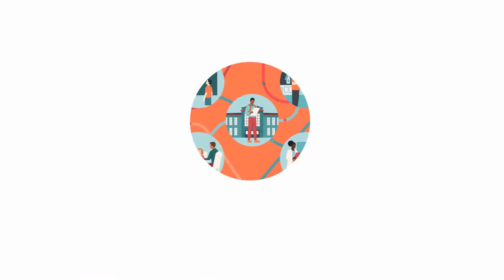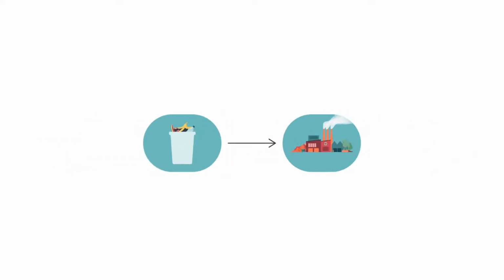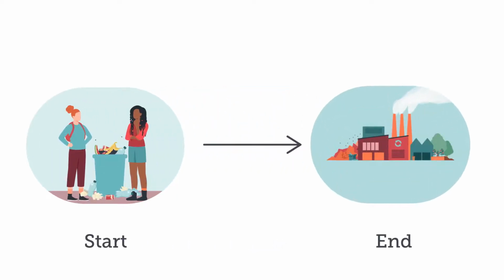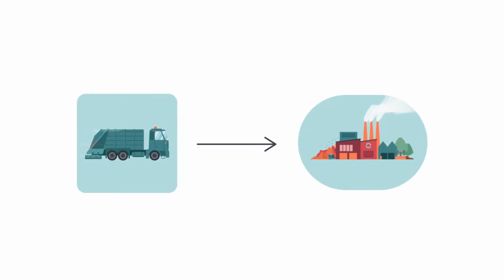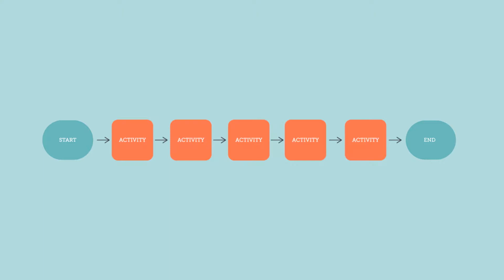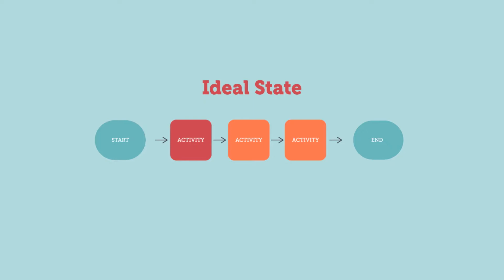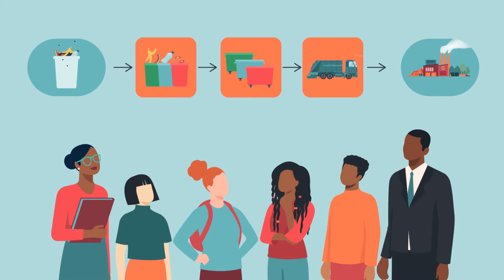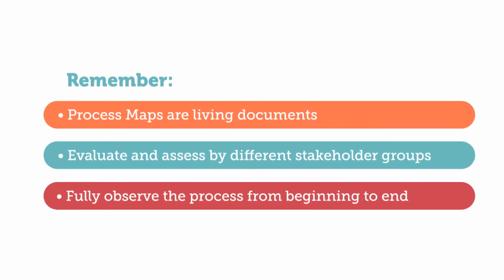Process Mapping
In this video you’ll learn how to use Process Mapping to visualize your system as a whole prior to attempting changes. Process maps help you to look critically at the present state of how your system is designed and to gain a better understanding of the ways in which various elements interact with each other.